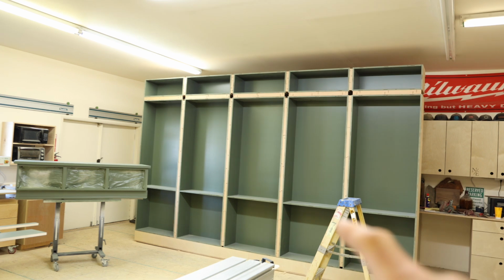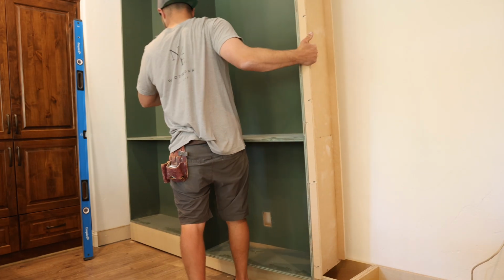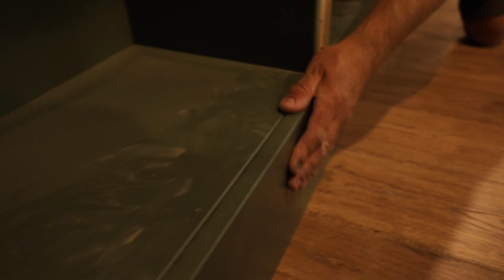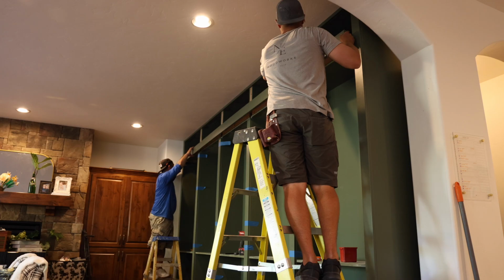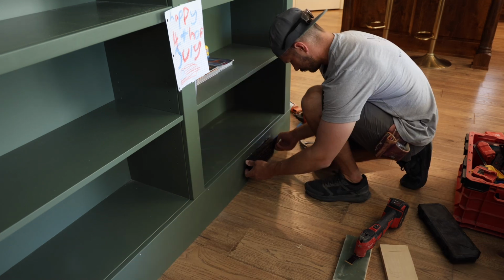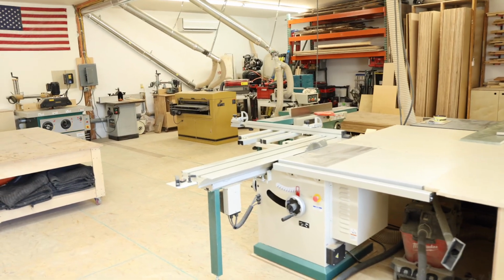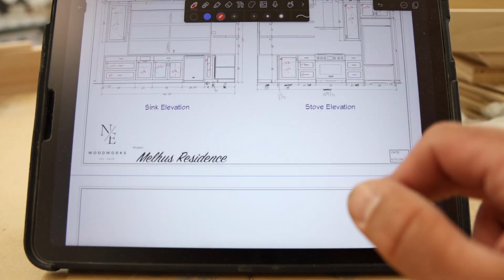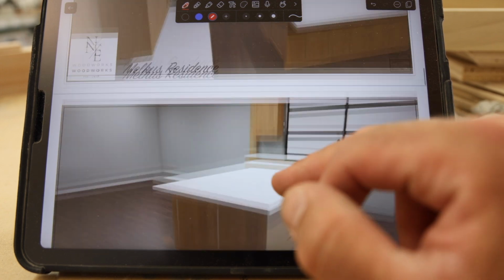Custom Cabinetry Install - Shop Life Episode 3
In this episode we install the giant book case built in we made over the last few weeks.  We also talk about what project is up next.  Let's get into it!